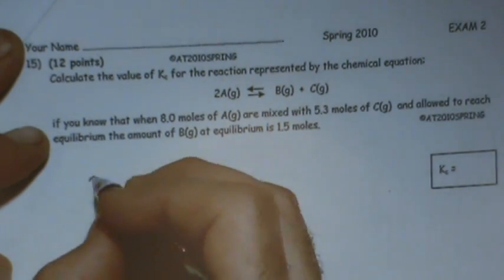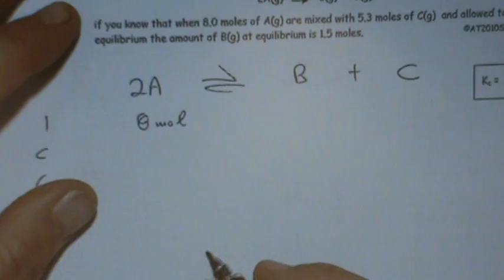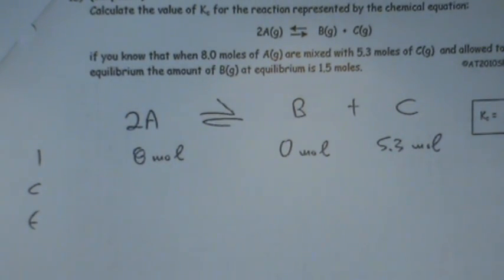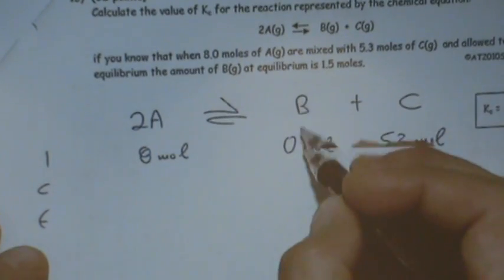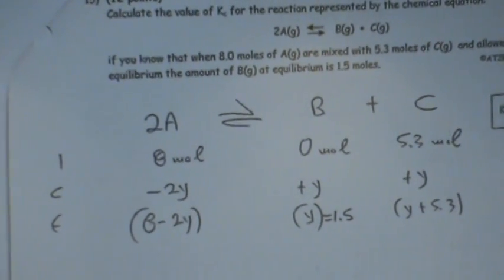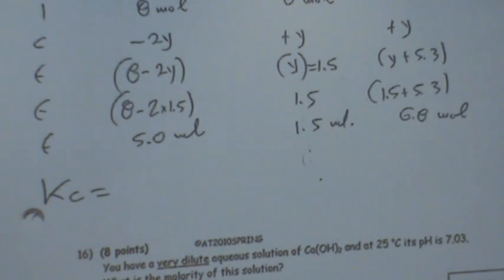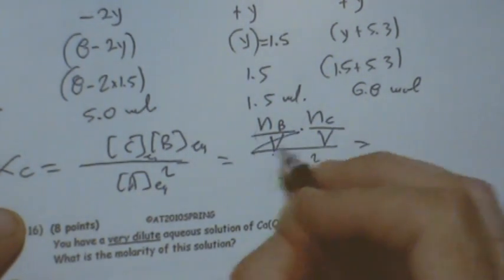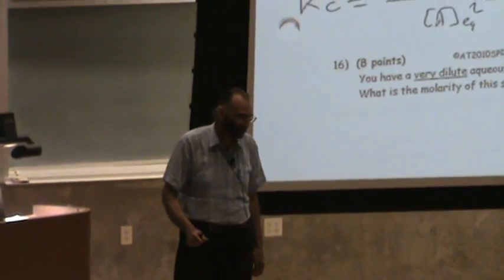Chem 2B Spring 2012 Toupadakis Exam 2 Review 4 13